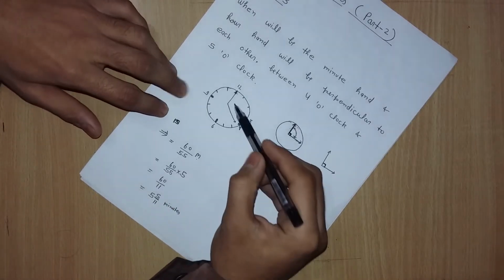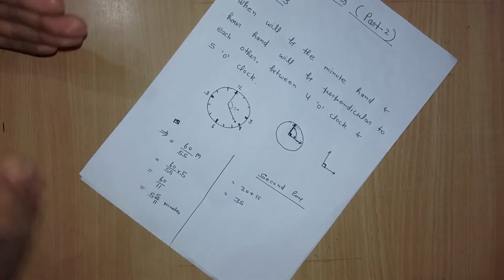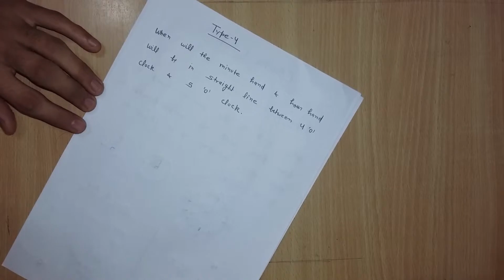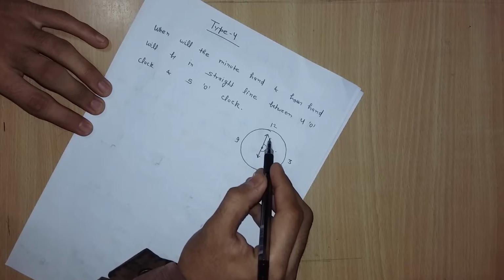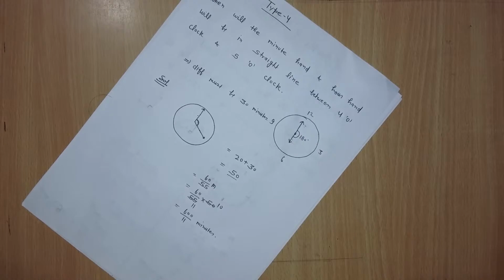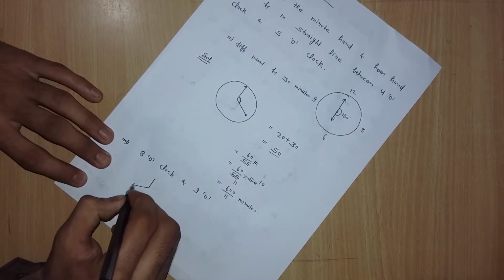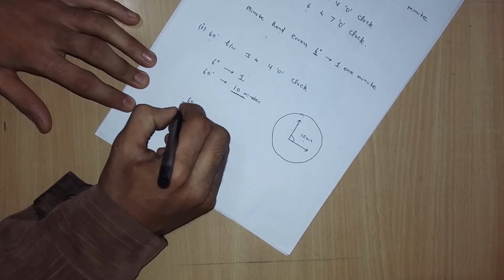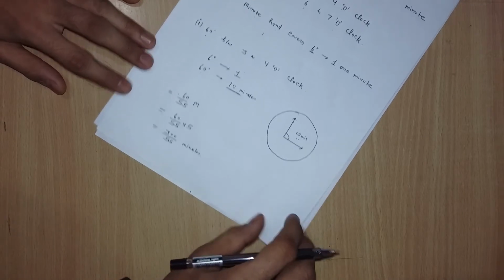Clock Problems Part-2 (Mathematics) 1.2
(lecture by-Aditya Vashishtha)
presented by "MERIDIAN STUDY CIRCLE".  this is the part two of clock problems in mathematics series.